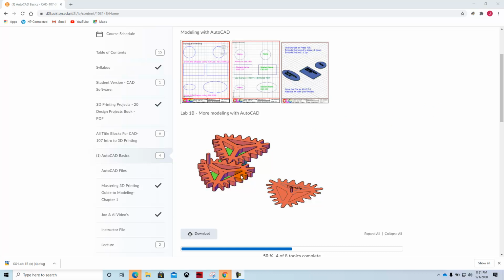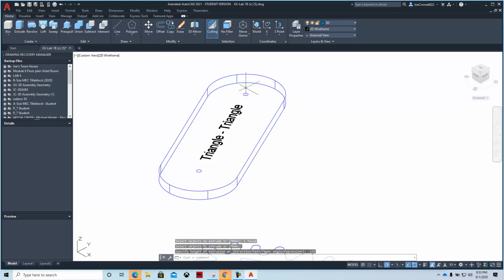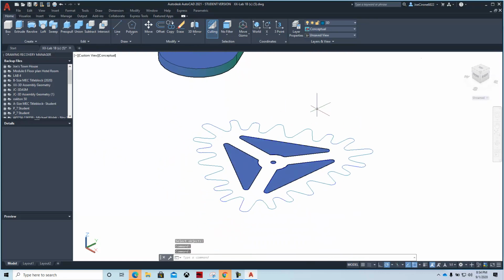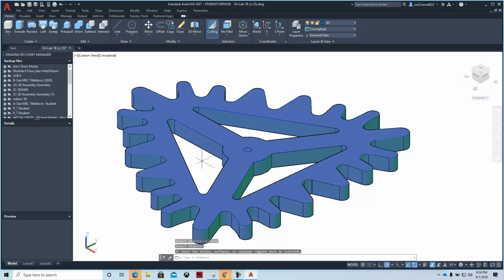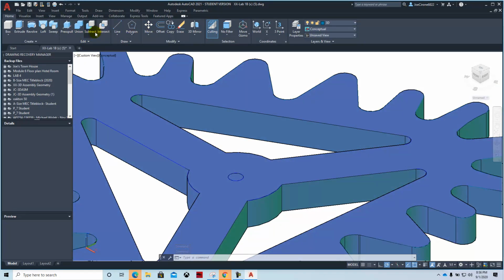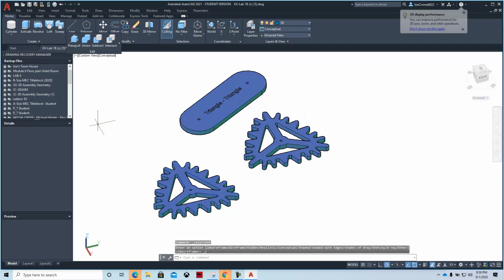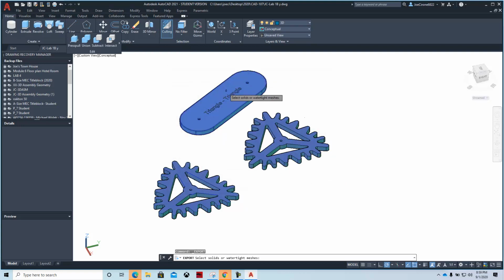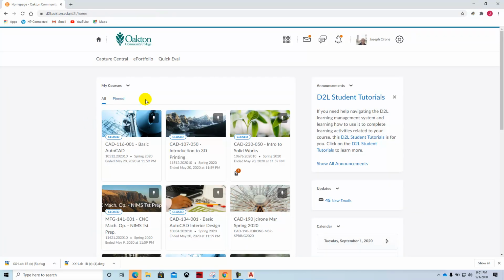Lab 1B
How to model gears using AutoCAD